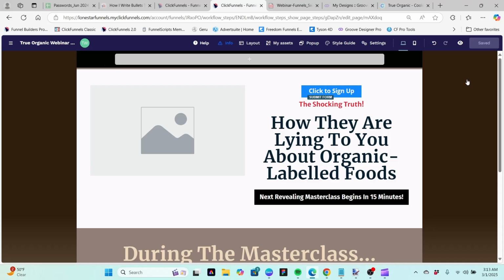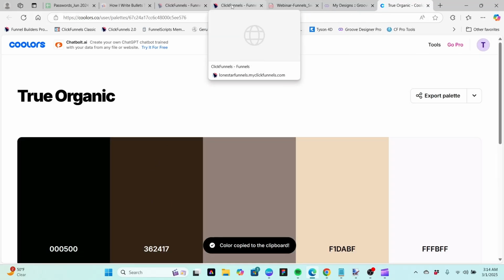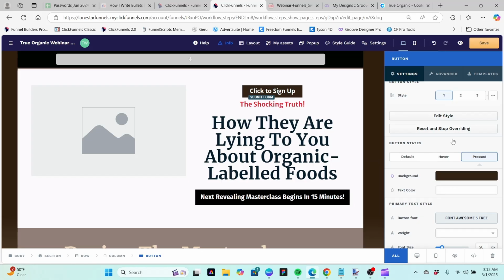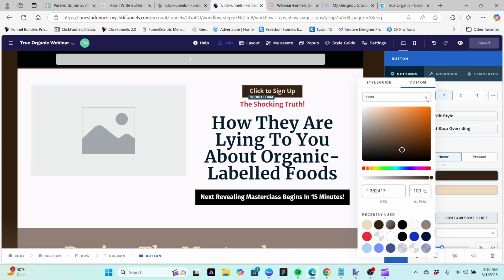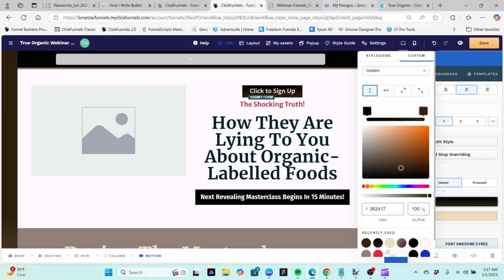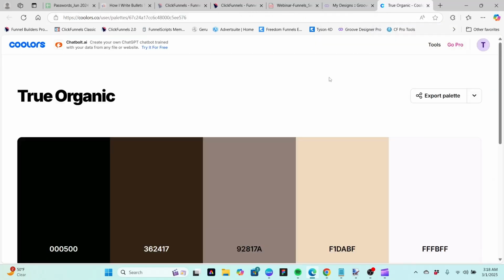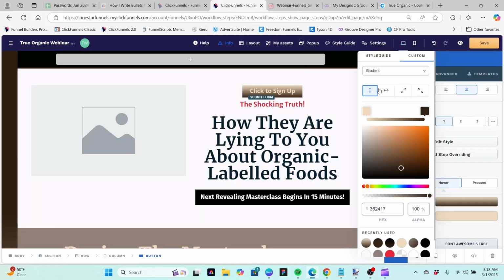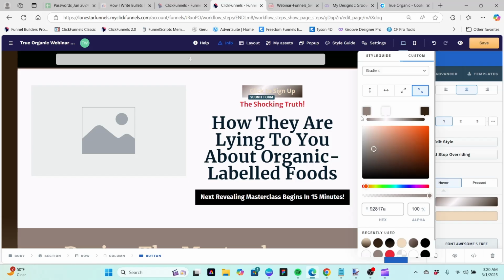Create A Button Gradient Effect In ClickFunnels 2 0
Gradient effects are easy to do in ClickFunnels 2.0 and can greatly increase the visual impact of your webpages and sales funnels In this step-by-step tutorial, I’ll show you how to create a **gradient effect** on your buttons to make them more eye-catching and boost conversions!

In this video, I used ClickFunnels 2.0 and Coolors.